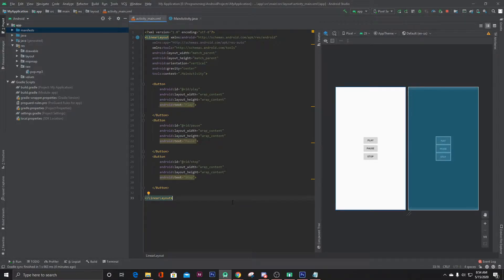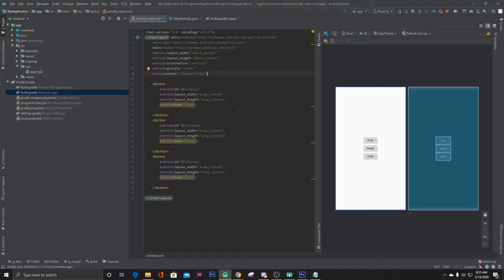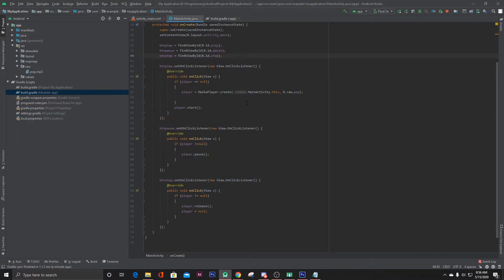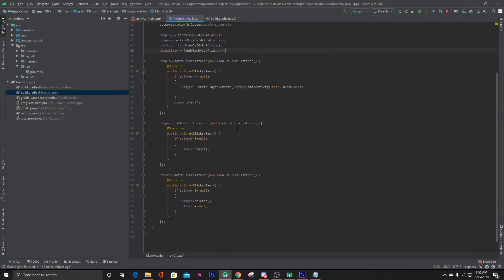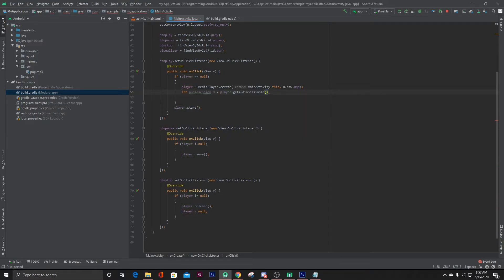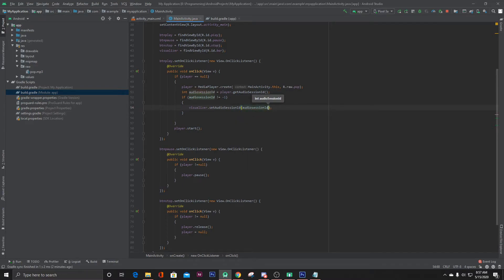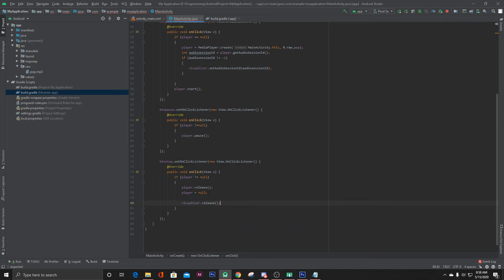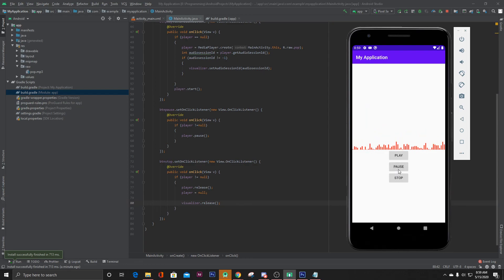How to add Visualizer for audio/music in your app | Android Studio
How to add Visualizer for audio/music in your app

dependency:
implementation 'com.gauravk.audiovisualizer:audiovisualizer:0.9.2'